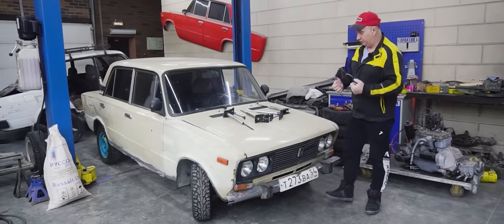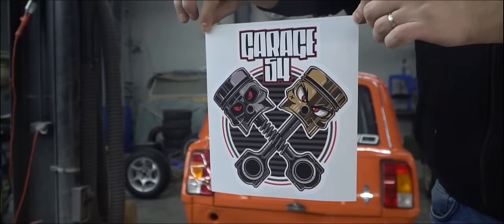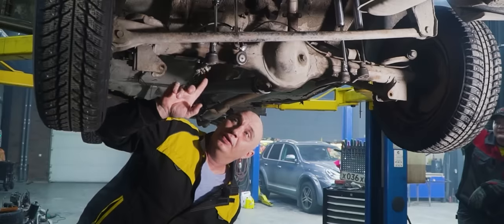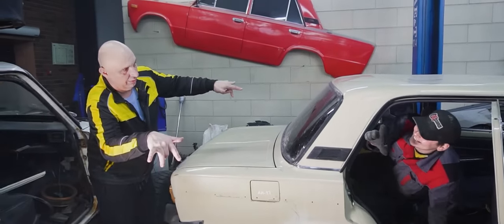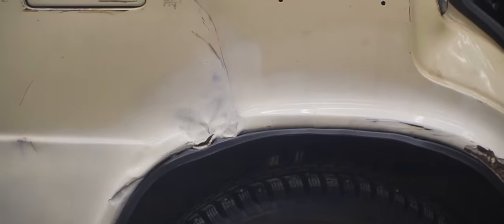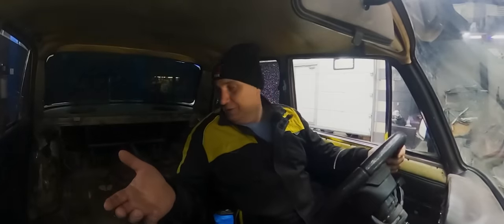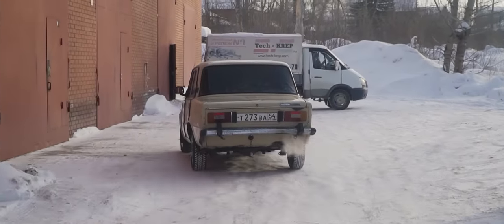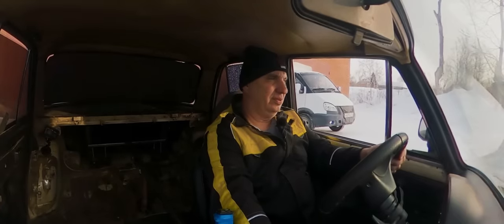We make adjustable suspension using office chair cylinders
In this episode we fit some parts to a Lada that have absolutely no business being in a car.